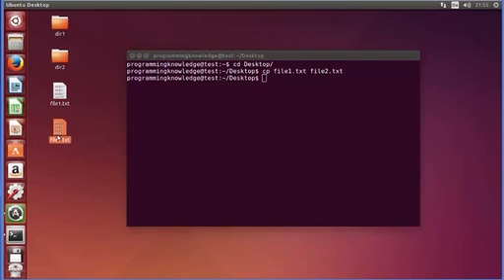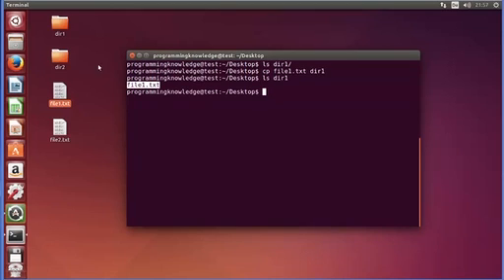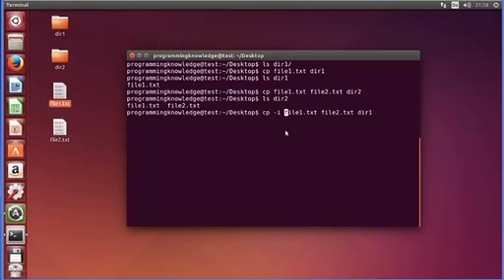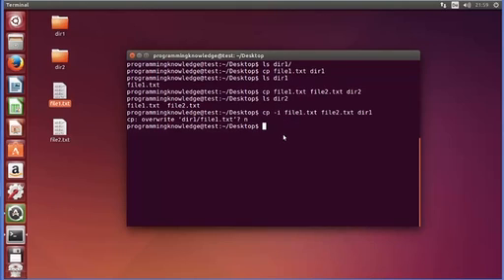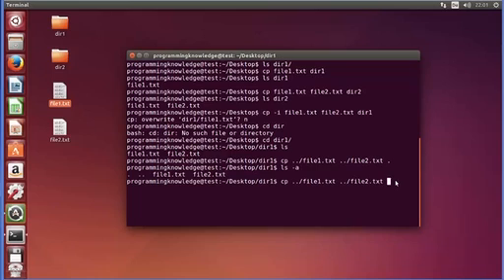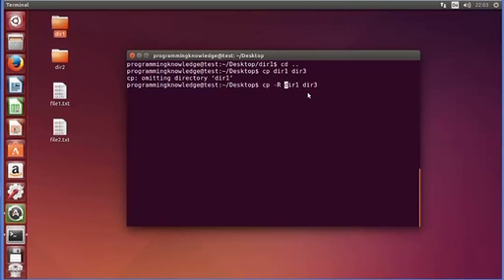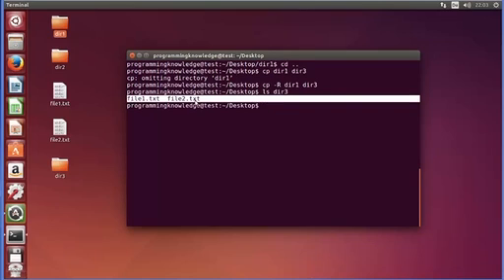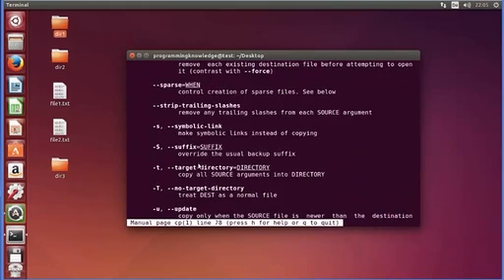Ubuntu Lesson 8: cp command - Tutorial For Beginners